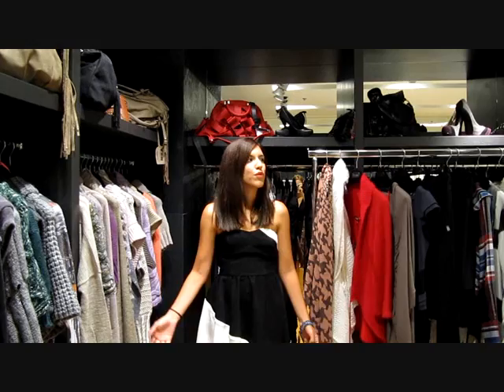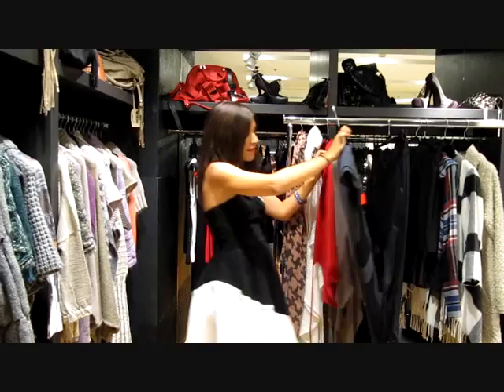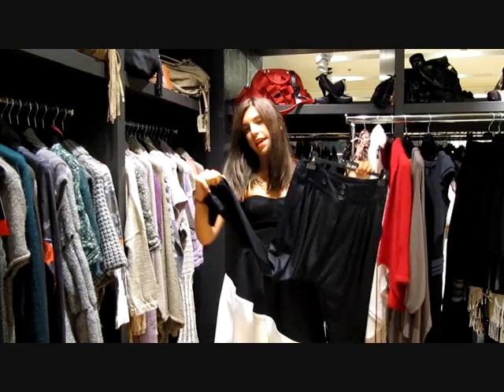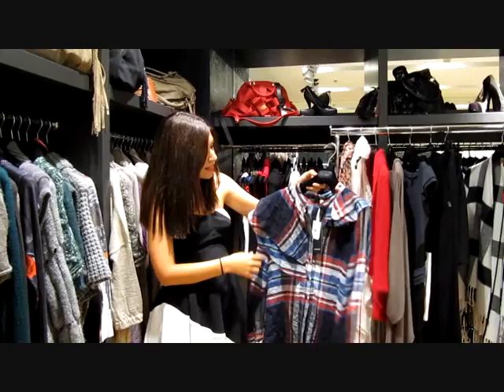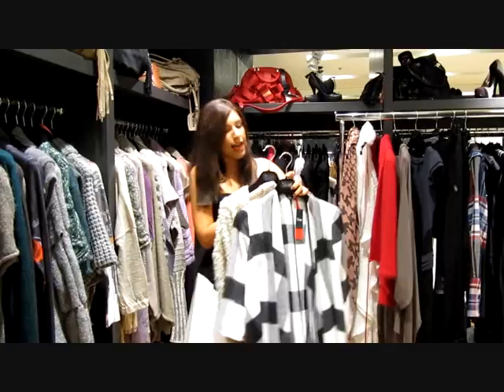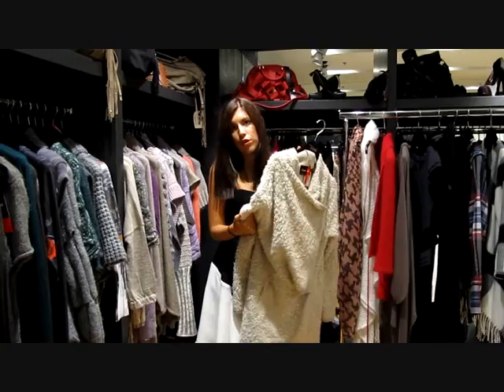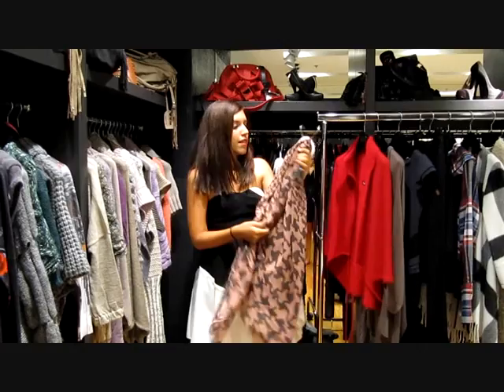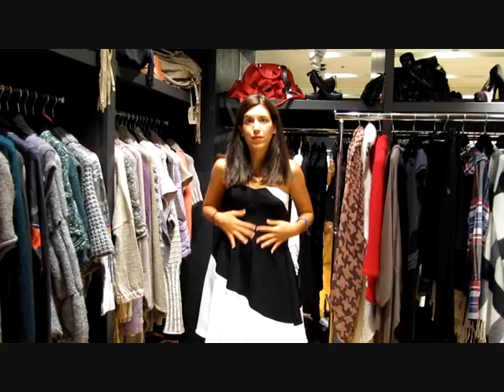Haritini Krezou from The Soho Symposium talks about Toi&moi, en .wmv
Haritini Krezou from The Soho Symposium talks about Toi&moi, english version